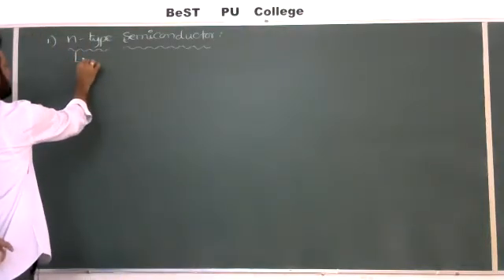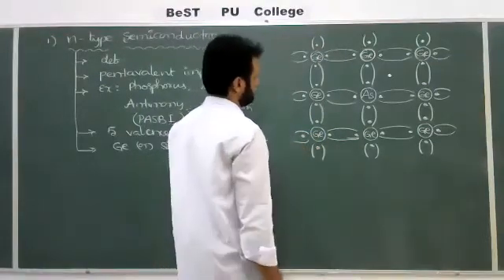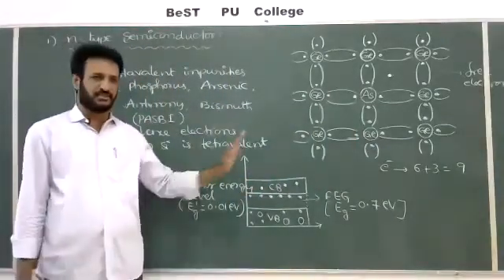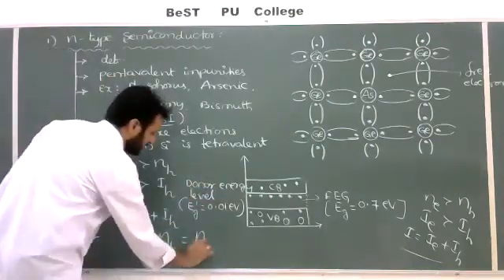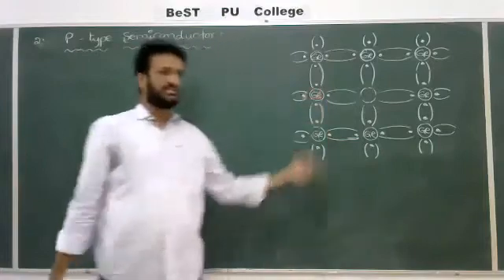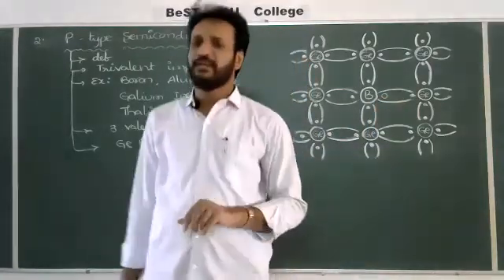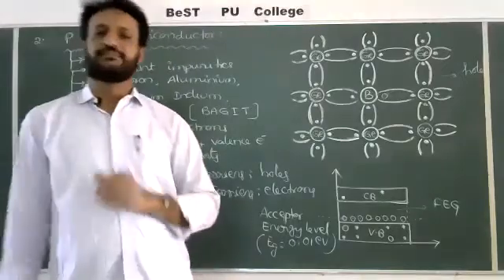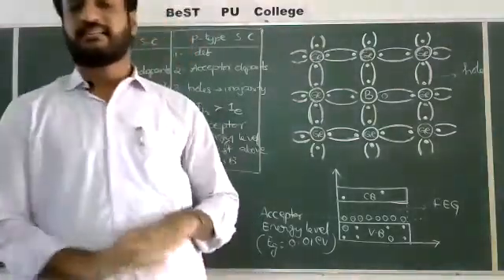10-08-20 Online Physics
10-08-20 Online Physics